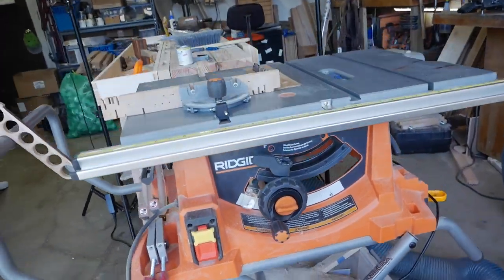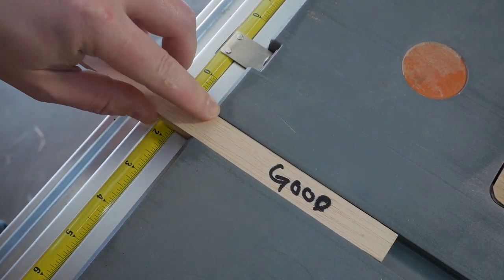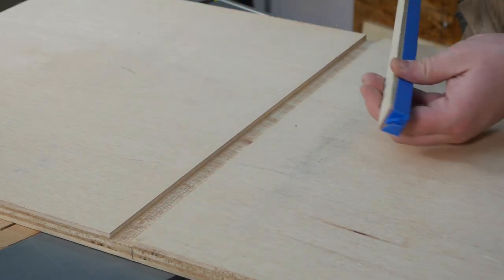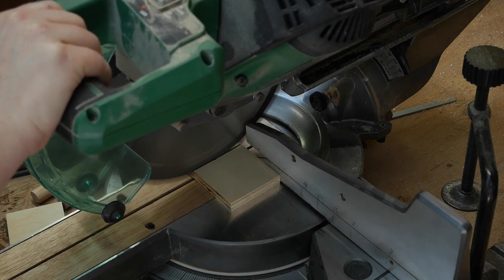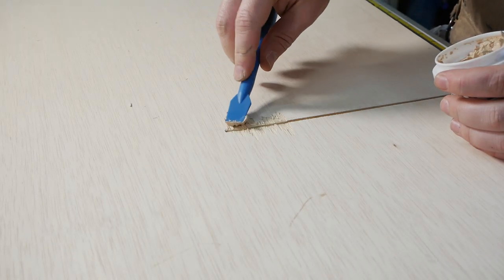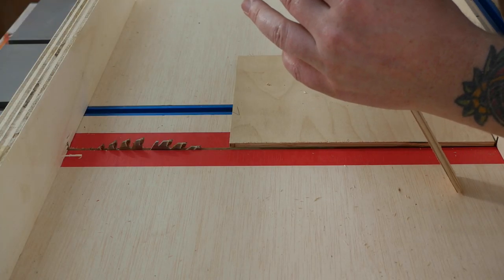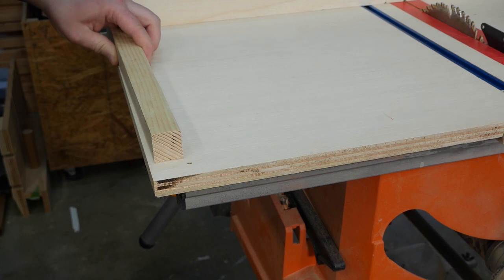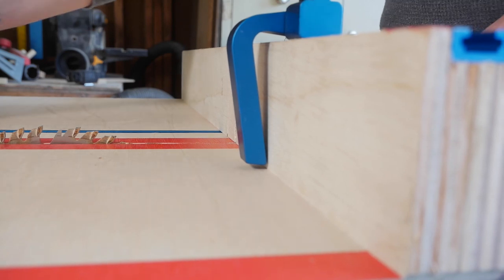Make A Crosscut Sled You Can Be Proud Of | DIY Project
After two years with my little Rigid table saw it was time to make a crosscut sled. But I wanted one a little different than the others out there, one with some innovations, one with a hint of patriotism I guess, and definitely one with a tiny homage to Hellraiser 😂

In this video I'll show you how I made my new crosscut sled, and how you can make one too!

👉 COMBO SQUARE
🏁 My new FAVORITE finish. Seriously, this stuff is great
👉Painter’s Tape
👉Hold Downs
👉Flip Stop
👉AWESOME little magnets
👉Dual Marking Gauge
👉Feeler Gauges
👉MY Exact Bench Chisel Set
👉Marking Knife
👓 Don’t Lose an Eyeball
💨 Wood Dust in Your Lungs is NO JOKE
👉MY Favorite GLUE BOTTLE
👉MY Favorite DISPOSABLE BRUSHES
📷 My Camera
🔎 My Lens
🎤 My Camera Mic
🔦 My Lighting Setup
👉MY Favorite PUSH BLOCKS

Kathy Dillard
Todd Mclarintelly
Jaron Ursua
Matthew S.
Sam W.